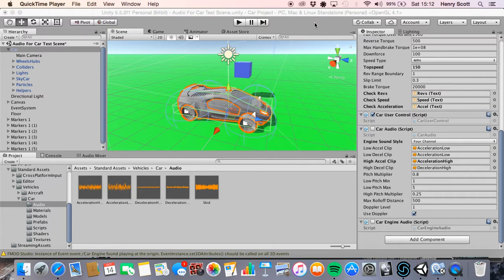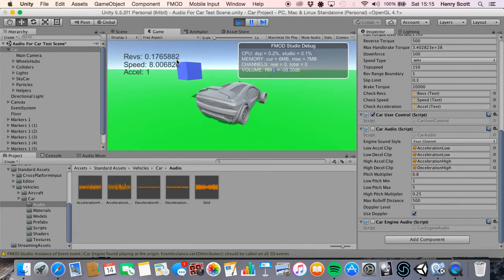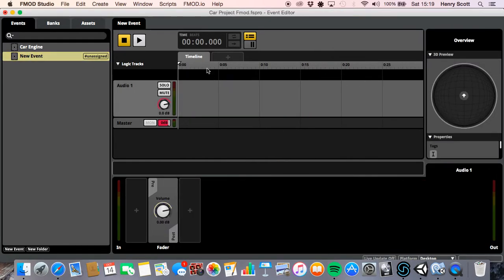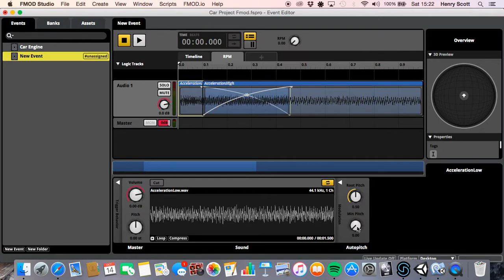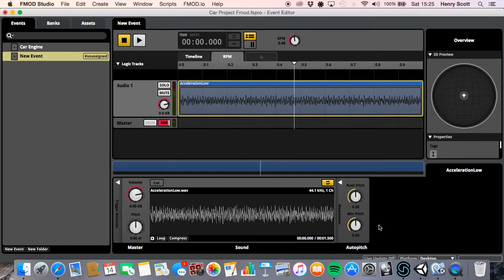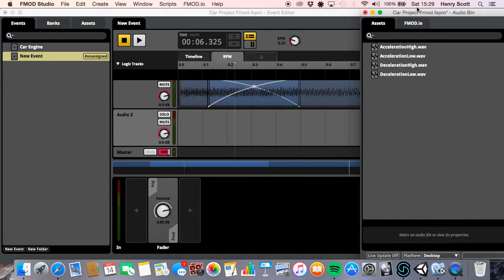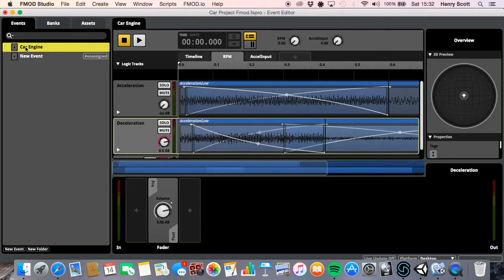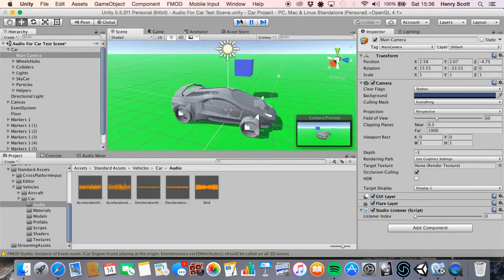FMOD & Unity | Controlling Parameters For Vehicle Engine Sounds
After a short break, we're back with some more tips and tricks for FMOD and Unity! Today we're adding vehicle engine sounds to a drivable car in Unity, showing off how we can trigger audio to play and change off of a parameter as well as ways of modulating pitch.